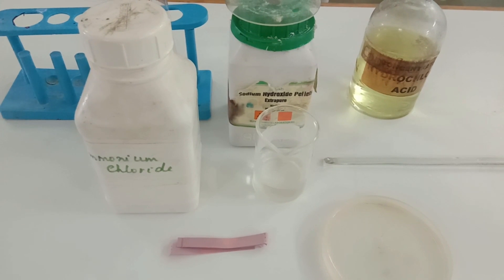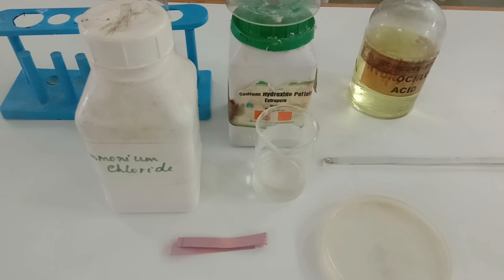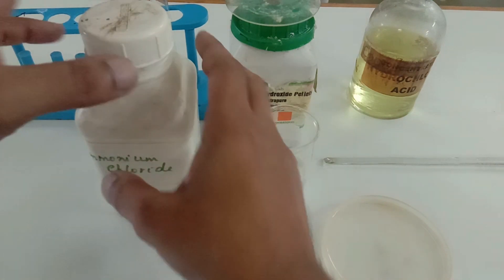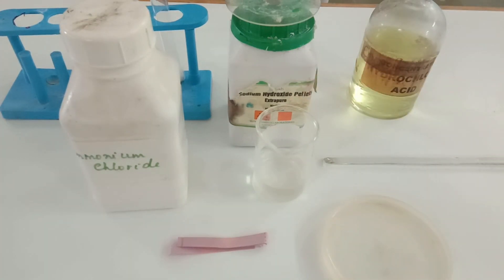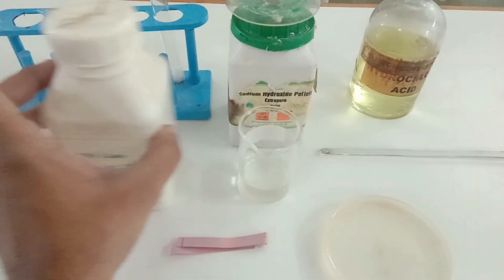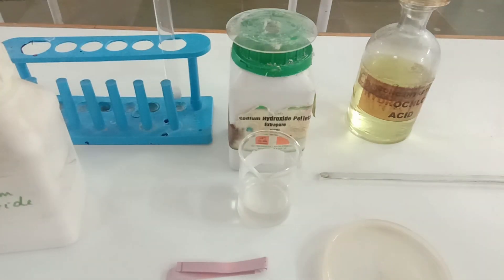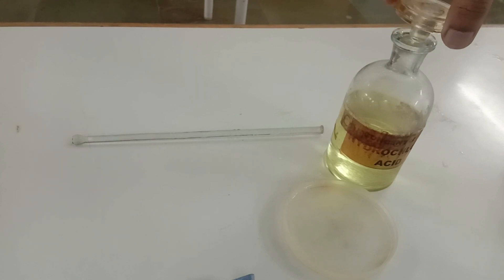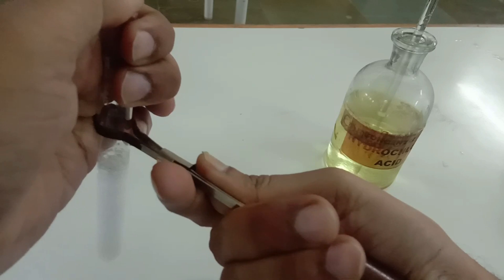Production of Ammonia (NH3) gas in Lab | Board Exam Experiment | Grade 10 | Chemistry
Chemical Reaction :-

NH4Cl + NaOH = NaCl + NH3 + H2O

Properties of Ammonia Gas:-
    1.  Pungent smelling gas capable of bringing tears into your eyes.
    2.  It is basic in in nature, when dissolved in water forms ammonium

         Hydroxide which is a base.

Test For ammonia gas

1. As ammonia gas is basic in nature it turns red litmus paper blue.
2. When a glass rod dipped in conc. HCl is brought near to the mouth of the test tube containing NH3 gas, dense white fumes of ammonium chloride is formed.